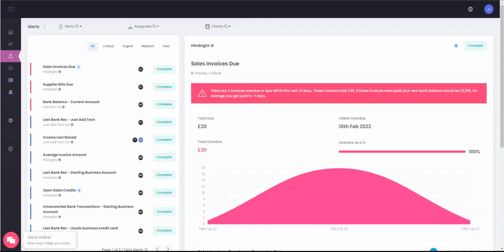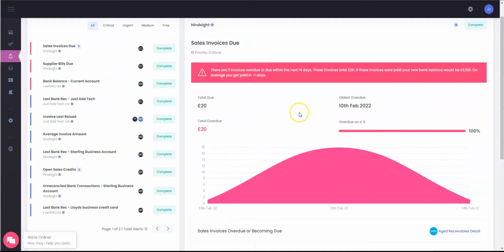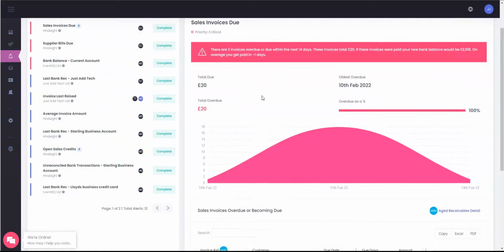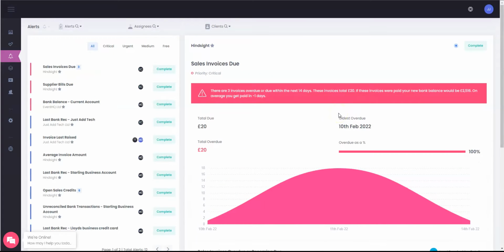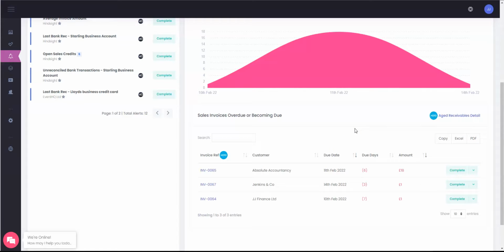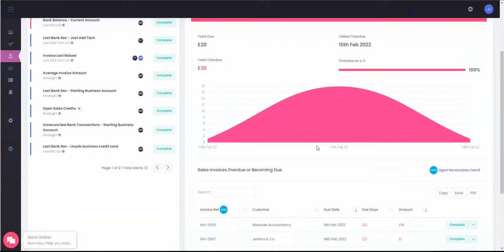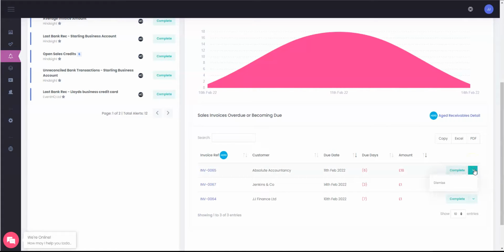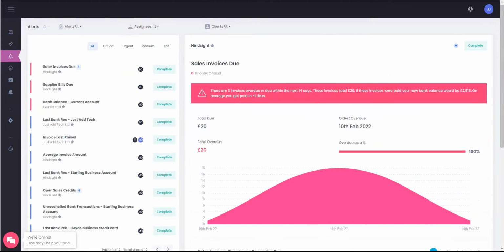Sales invoices due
Wouldn't it be great to be notified when your sales invoices in Xero become due or overdue without having to login to Xero?  Well now you can thanks to Hindsight.  Hindsight will check your clients accounting ledgers each and everyday to notify you if an invoice is overdue or is becoming due in x days.  Your clients you decide when that happens.

This option will allow you to help clients with their credit control process and cashflow management without busting a gut to do it.  In fact all you need to do is sit back and let us do the work for you.

Whether you do the credit control or the client does it.  Our handy export function will allow you to send a quick note to those responsible.